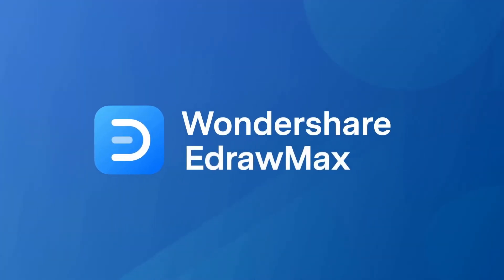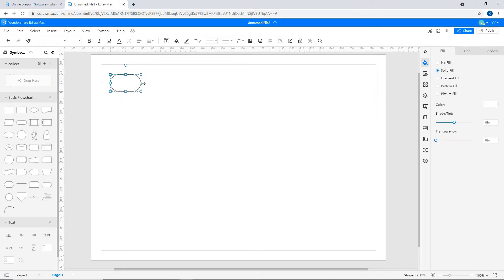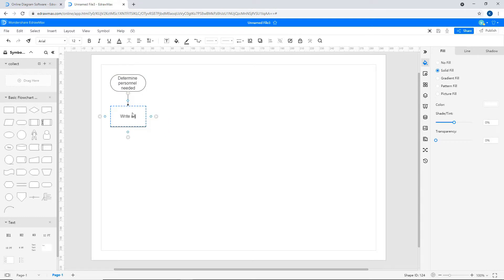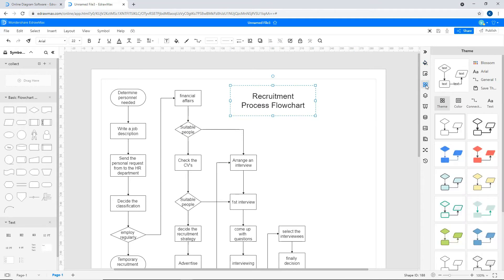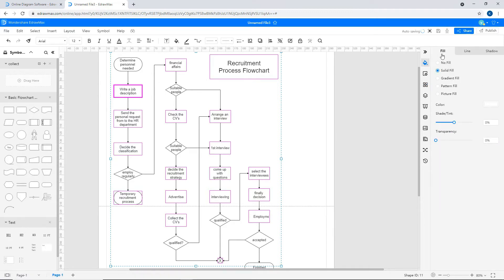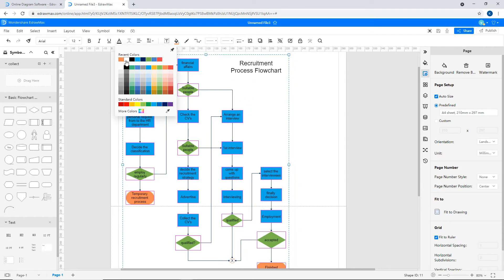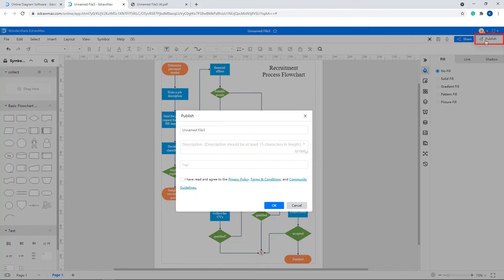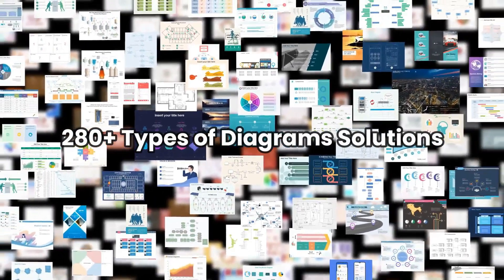Flowchart Tutorial: How to Create a Flowchart With Online Flowchart Maker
In this video, we will show you what a flowchart is, how to make a flowchart using EdrawMax, how to add shapes, connectors, text, theme, and color, and examples of flowcharts.

A flowchart is a diagram that illustrates a process or workflow. It can depict a system, a method, or a computer algorithm to make it understandable. A flowchart consists of arrows and different shapes to determine the step type. The chart documents and analyzes a process, standardize a method for quality and efficiency, and identifies unnecessary steps or redundancies. This flowchart video tutorial will help you learn about a flowchart's basics, the steps required to create a flowchart, and its examples. We will help you to dive deep into how to use EdrawMax to create flowcharts easily.

Additional Flowchart Resources

Timestamps
00:04 What is a Flowchart
00:17 How to create a Flowchart using EdrawMax
03:07 Exporting to PDF format
03:46 Examples of Flowchart

flowcharts
flowchart diagram
create a flowchart diagram
flowchart examples
online flowchart maker